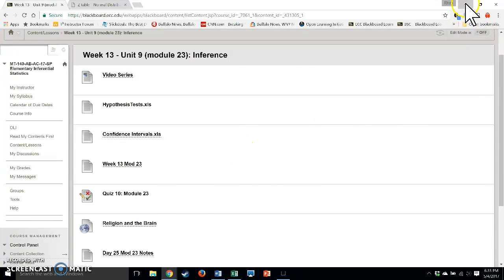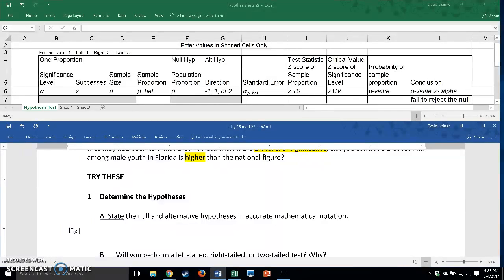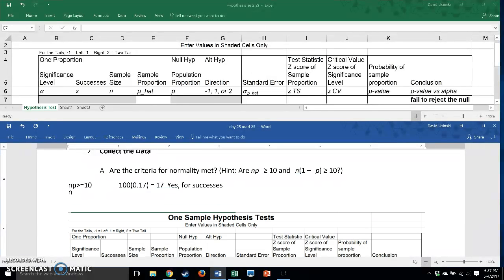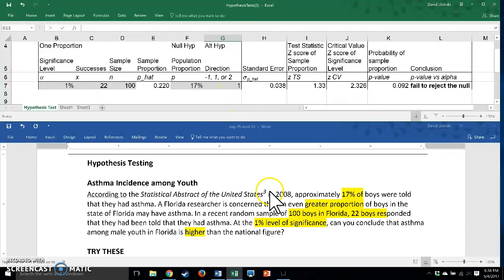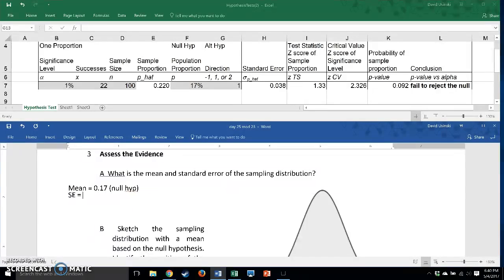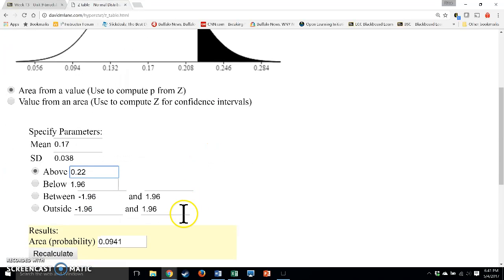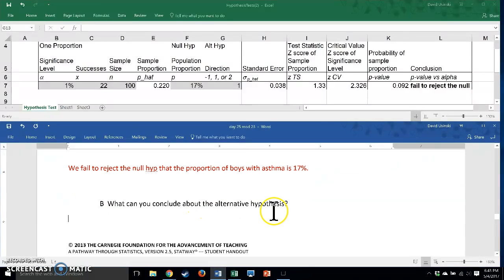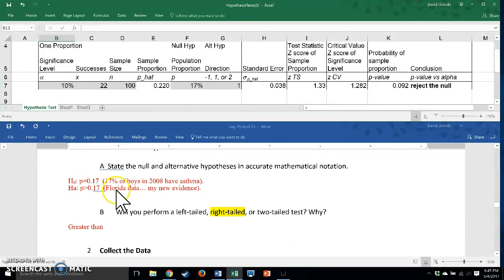Hypothesis Testing Mod 23